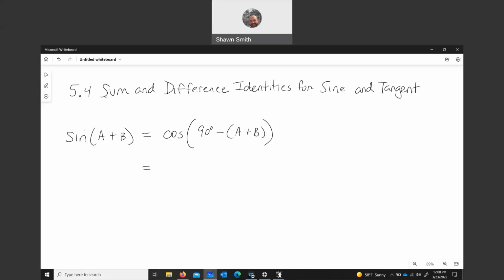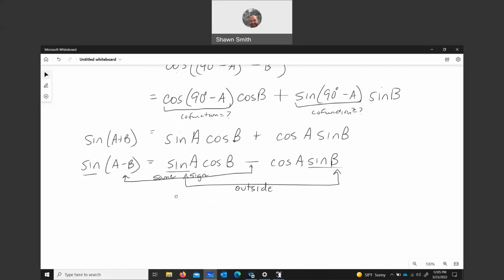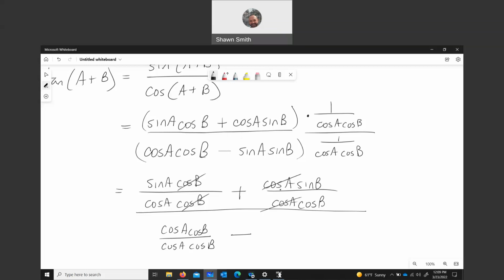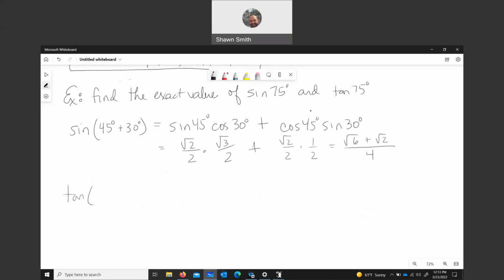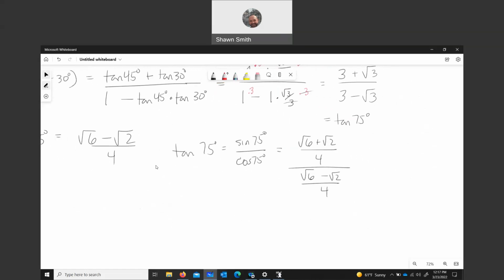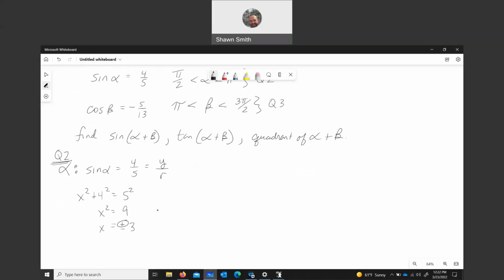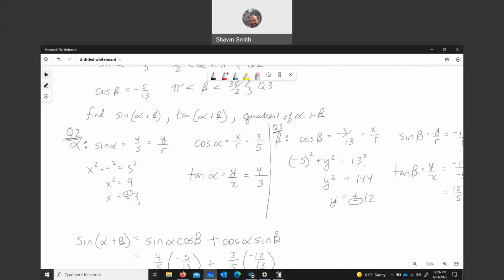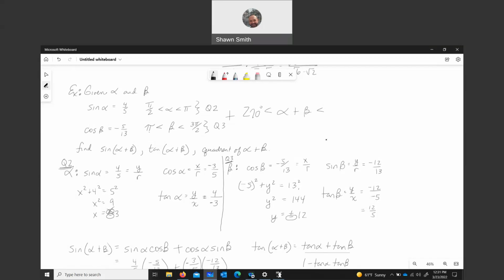Shawn Smith's 1316 section 5 4